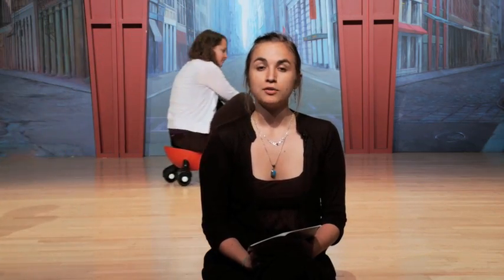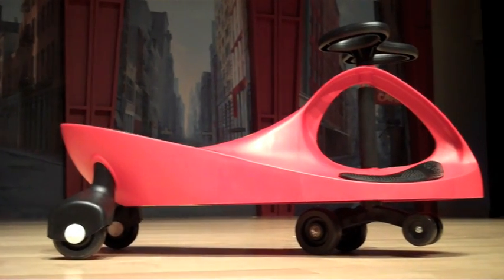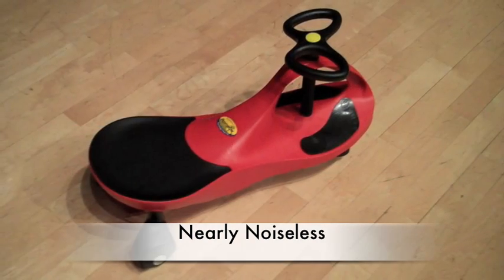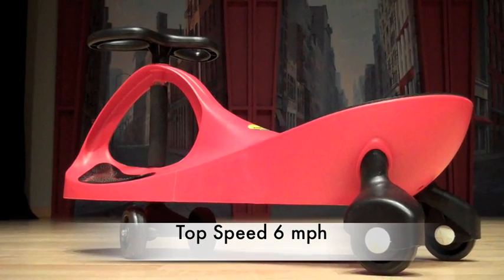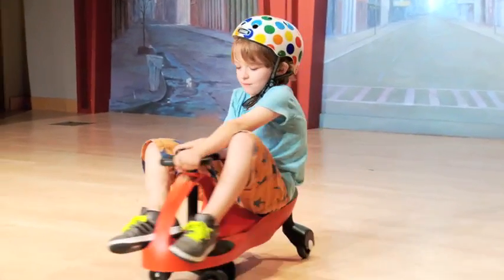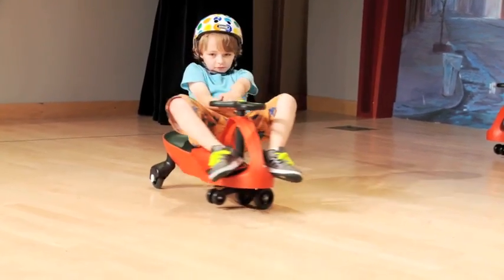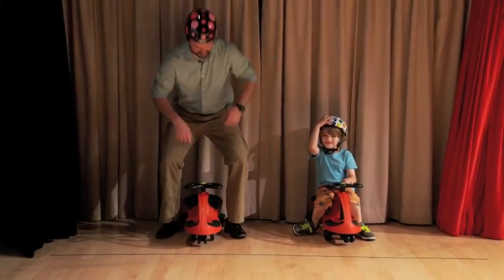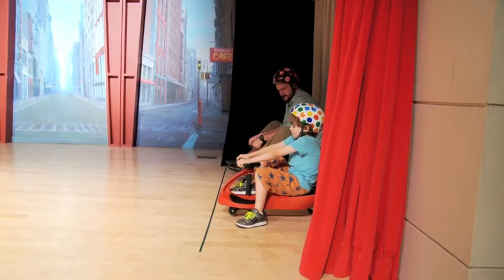Scholastic Parent & Child Magazine Fun Finds: The Plasma Car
Scholastic Parent & Child Magazine put the acclaimed Plasmacar to the test to discover what makes this toy a must-have. Don't miss the thrilling conclusion to this video review, in which one of our editors races a PlasmaCar pro. For more information on the PlasmaCar, visit: